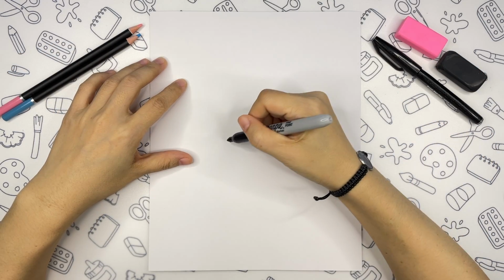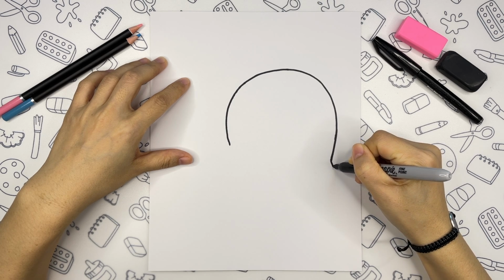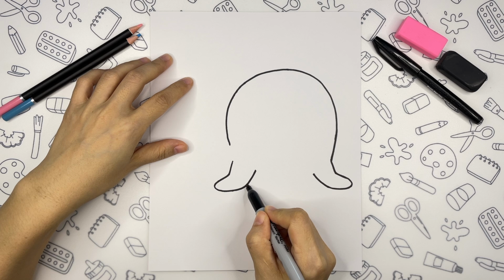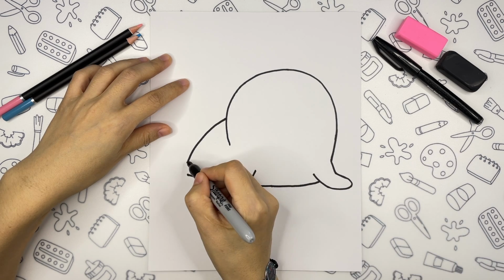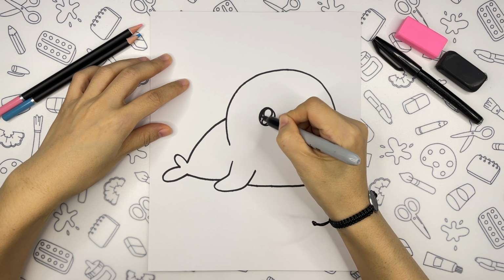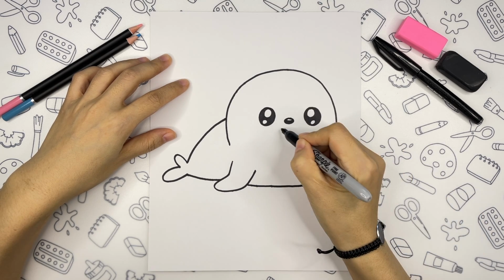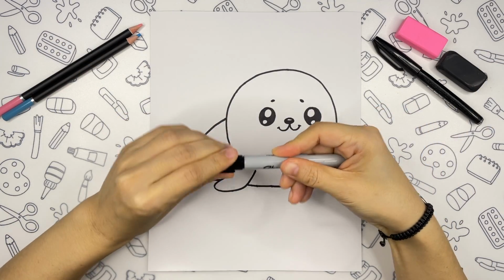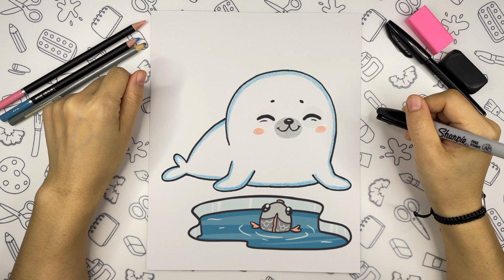HOW to DRAW a BABY SEAL (super adorable one). Ideas for your inspiration at the end of the video!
Try to draw a super cute baby seal with this step by step tutorial! Easy to follow and beginner friendly.